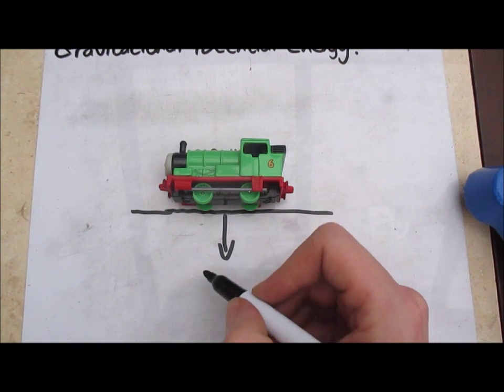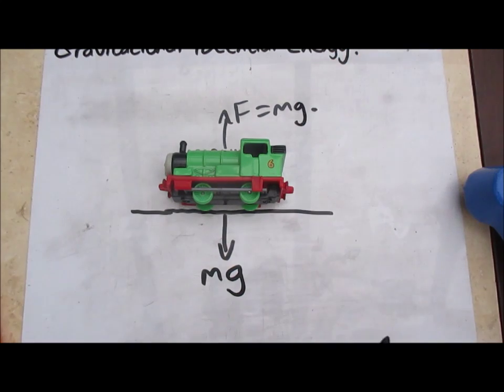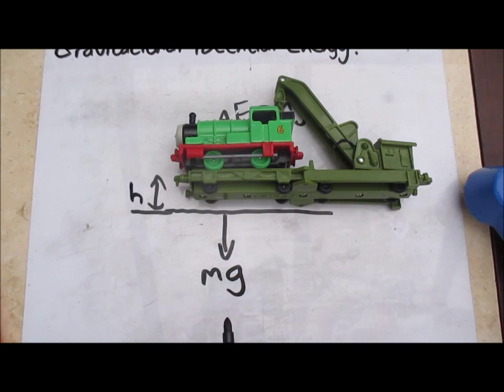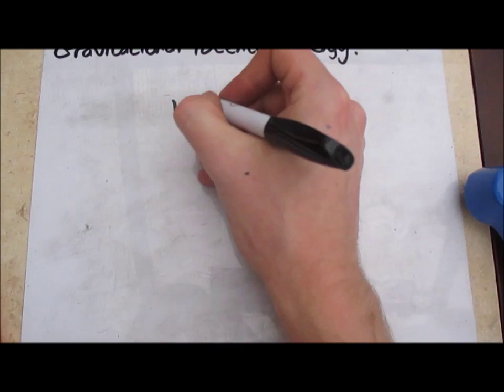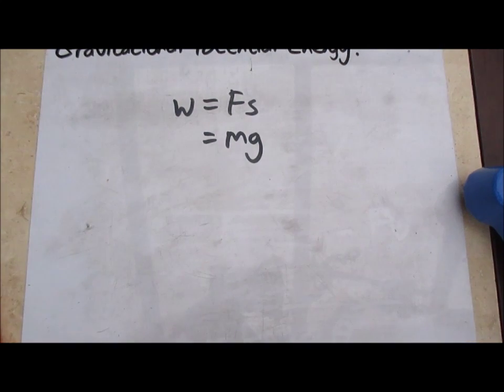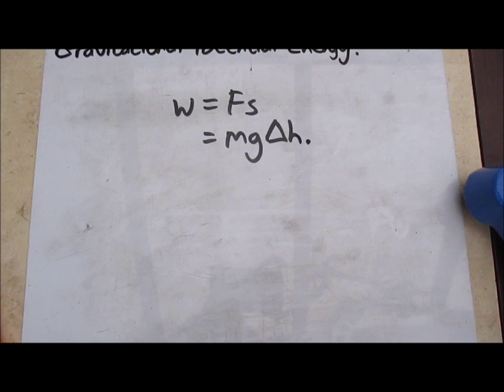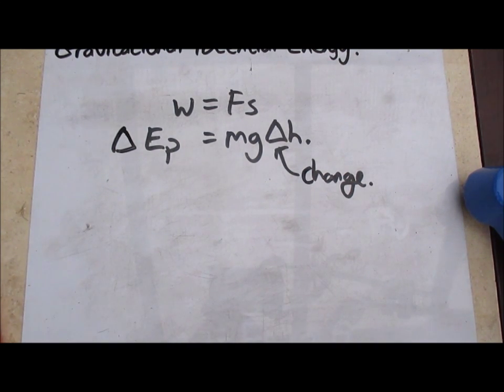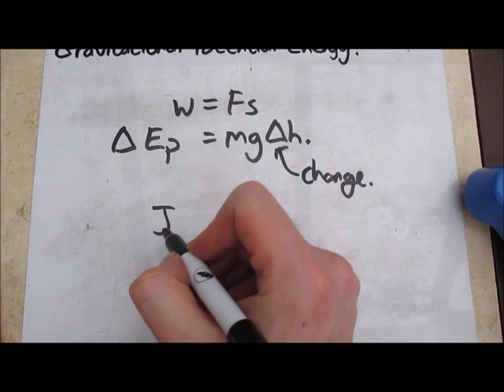14 GPE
A look at the special case of Gravitational Potential Energy